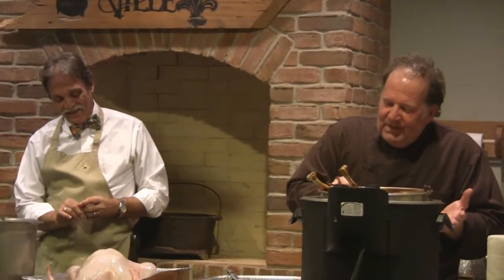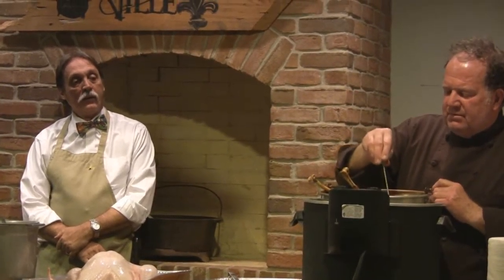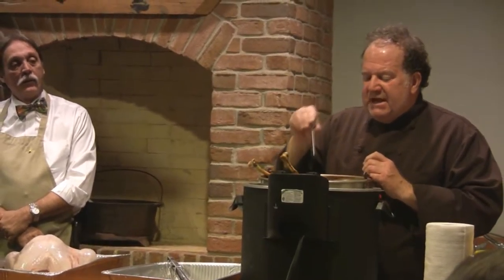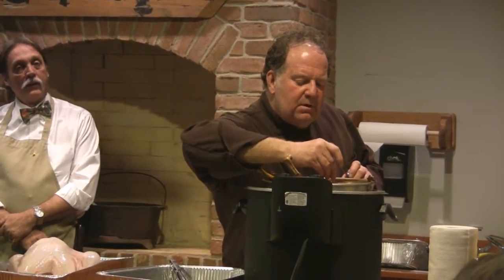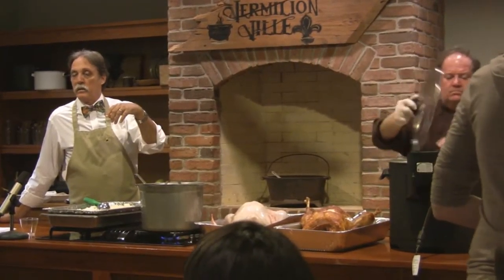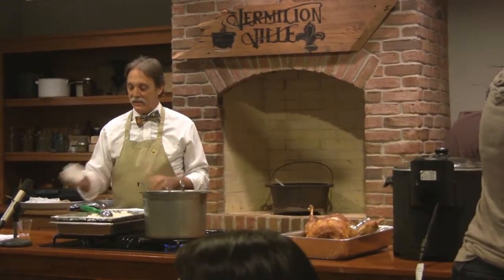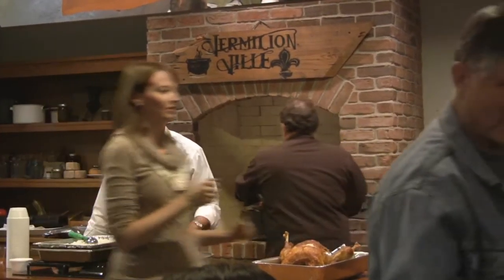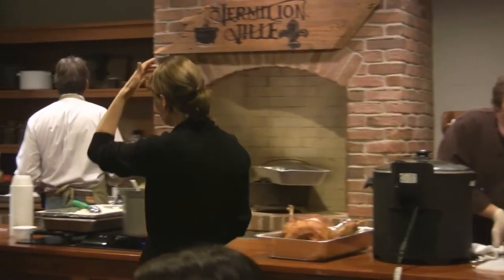In Our Own Backyards - Holiday Foods - Part 5.wmv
Jennifer Ritter and the Center for Cultural and Ecotourism at UL Lafayette presents In Our Own Backyards, 2010 Backyard Series  #12: Holiday Foodways.

Chef Pat Mould and Dr. Barry Ancelet cook up a fried turkey, talk about the history of Cajun cooking, and tell jokes.

Presented at Vermilionville in Lafayette, Louisiana.
Tuesday, December 14, 2010 6:30 PM.